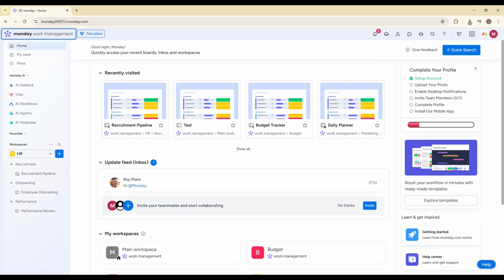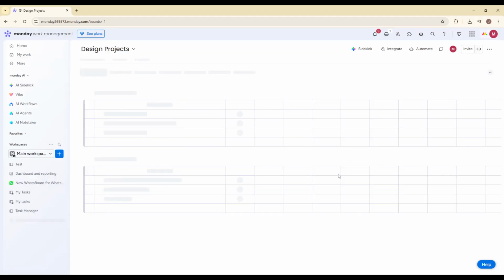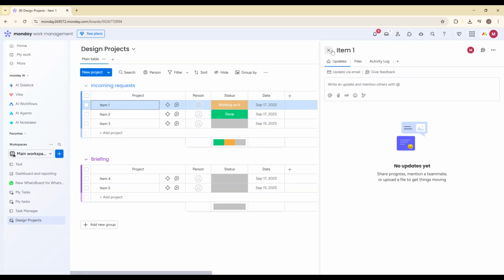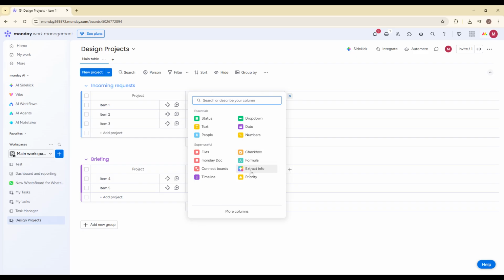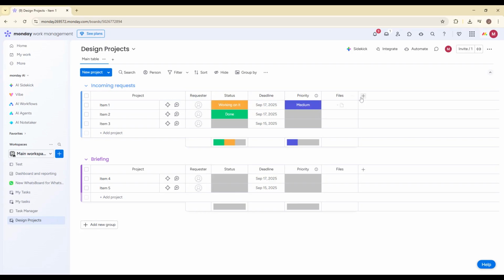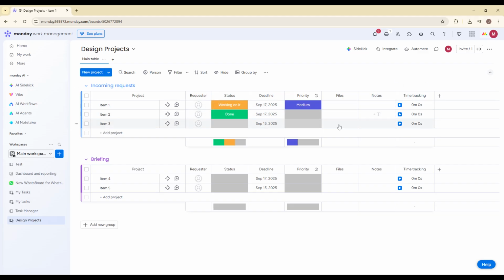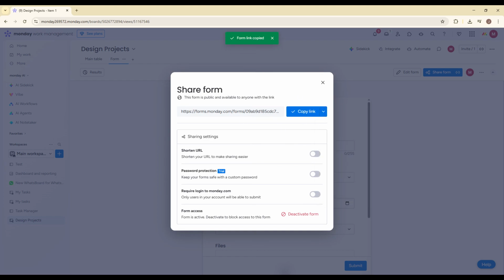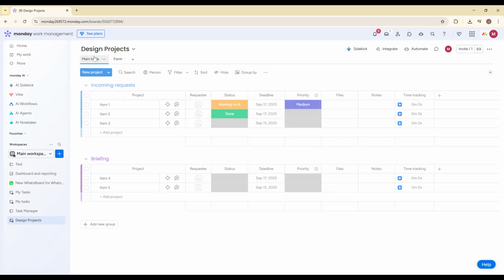How To Use Monday.com For Designers (2026 Easy Guide)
Learn how to set up Monday.com for designers to manage creative projects, client work, and incoming design requests efficiently.
This step-by-step guide shows how to build boards, add workflow stages, create custom columns, and set up design request forms.

Timestamps:
0:00 Introduction
0:18 Create a Design Projects Board
0:55 Add Workflow Groups
1:30 Set Up Designer-Friendly Columns
2:32 Create a Design Request Form
3:18 Final Tips & Outro